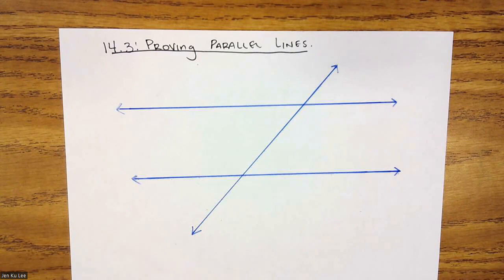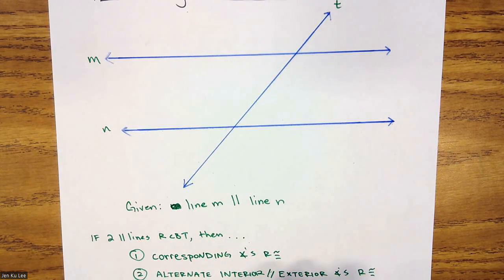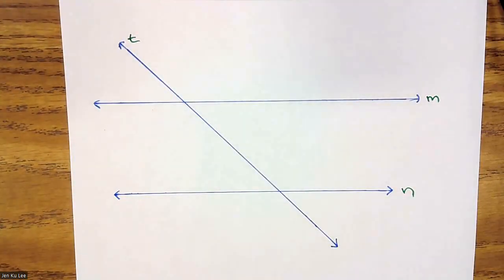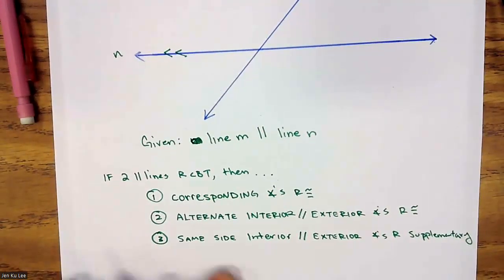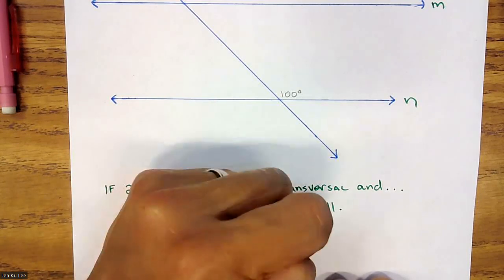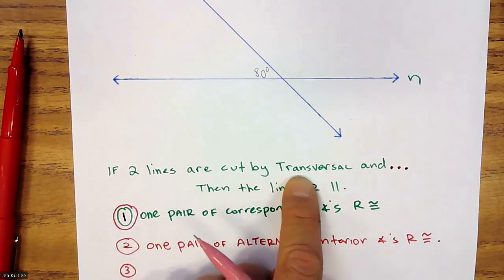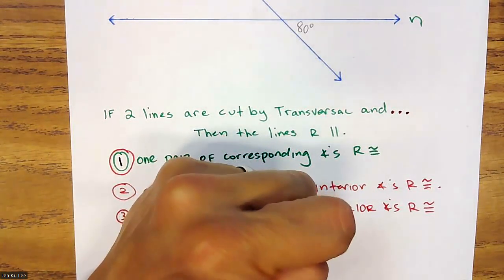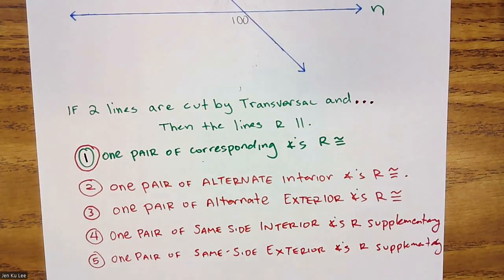Proving Parallel Lines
This is a brief overview of how to prove two lines are parallel